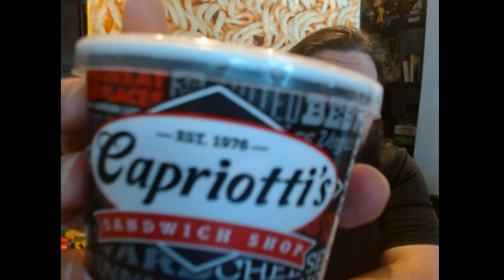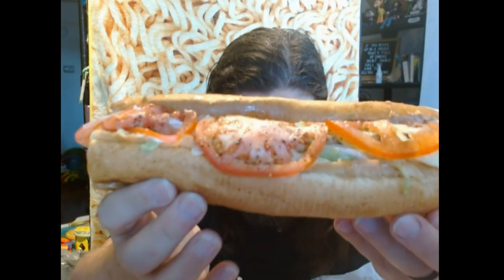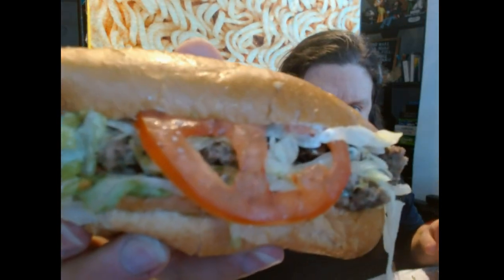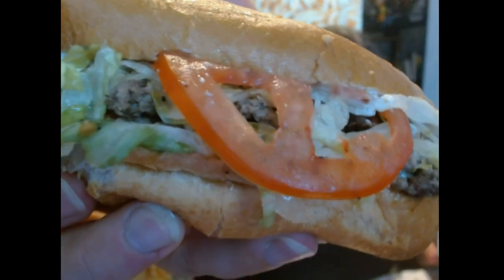Capriotties Chopped Cheese Sandwich Review